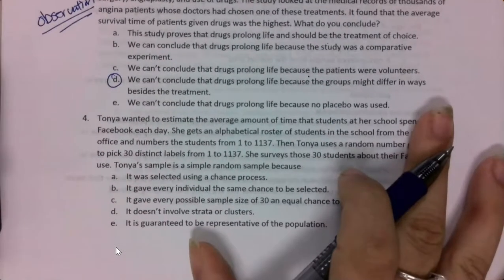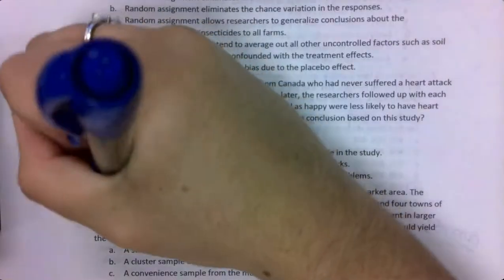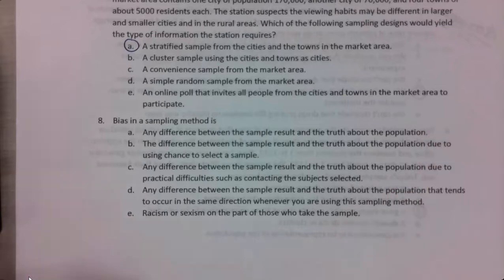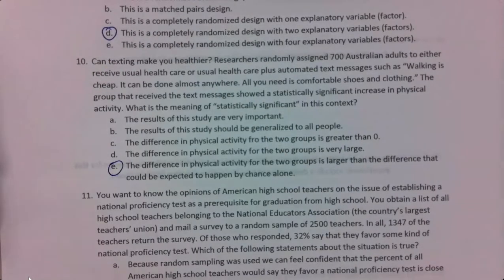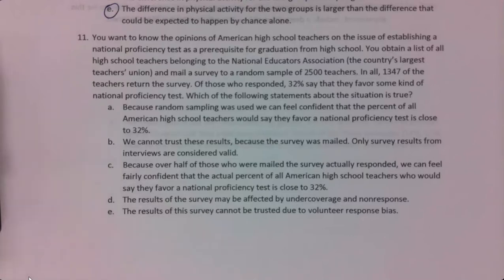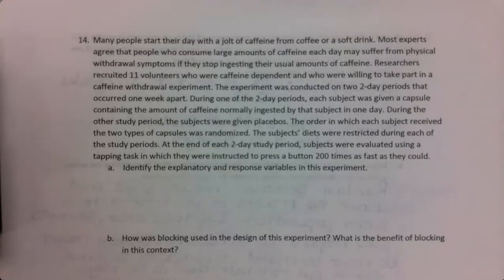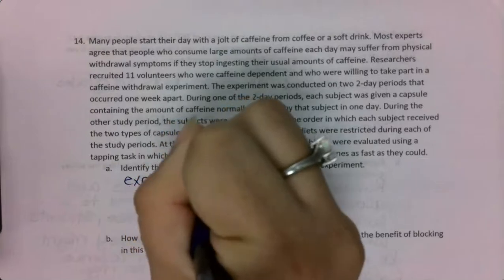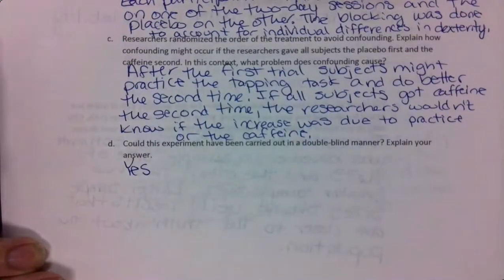Chapter 4 Review